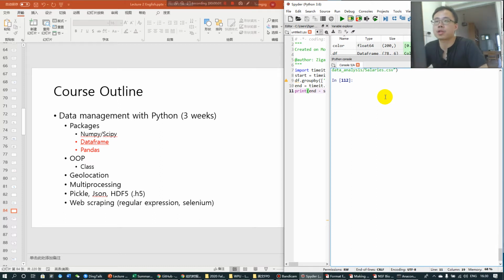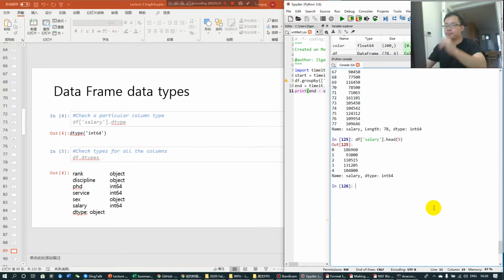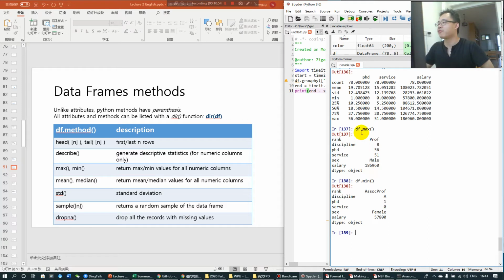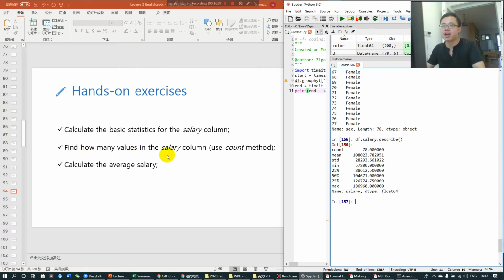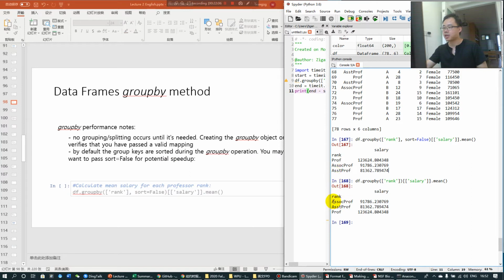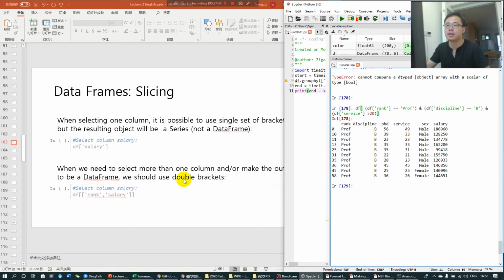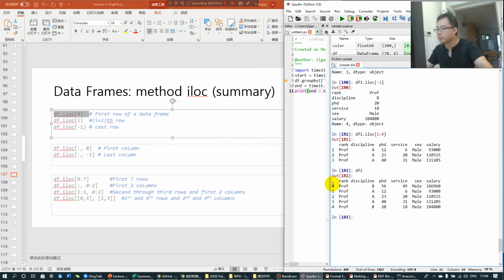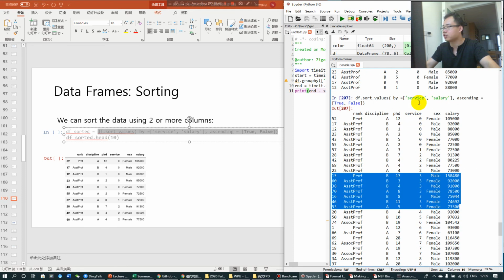Financial Programming Databases_English_Lecture 21 Python Pandas (1)